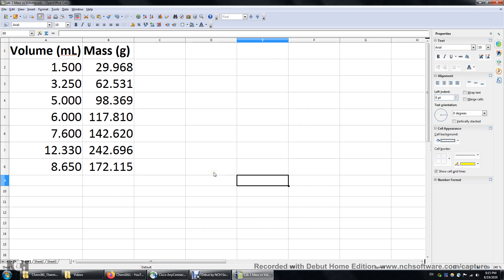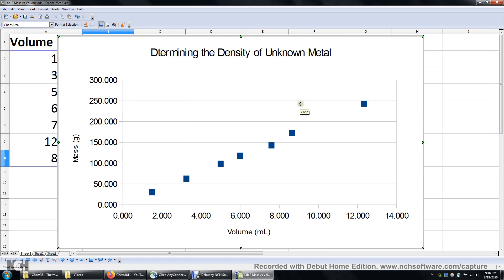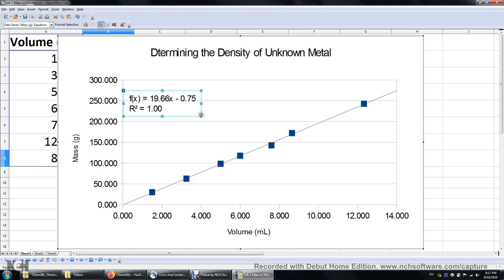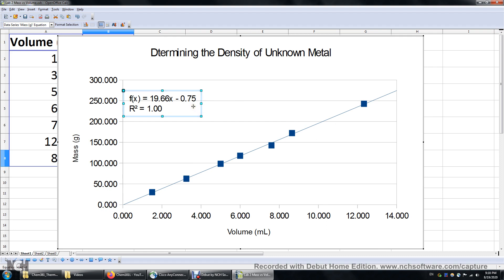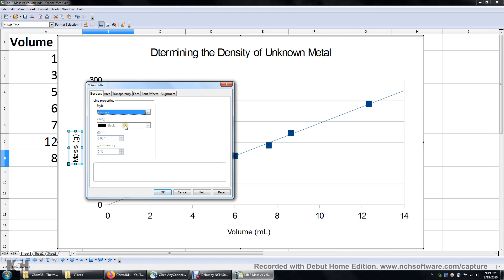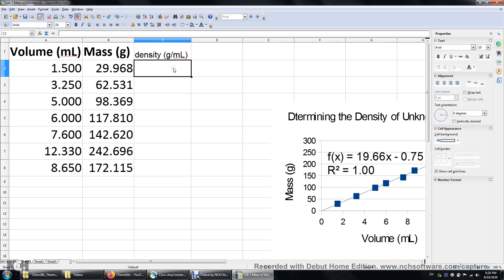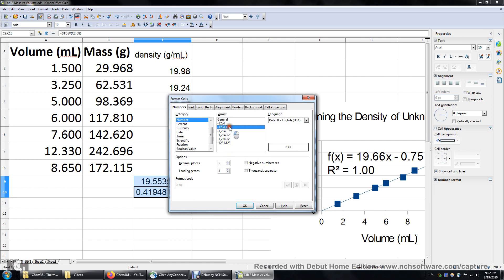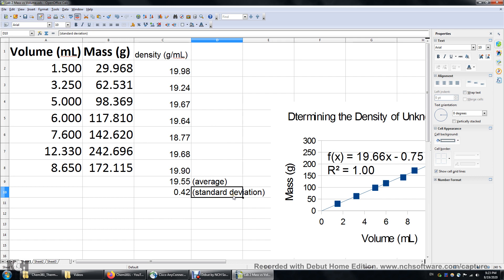Lab 2 Mass vs Volume in OpenOffice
Linear Regression in OpenOffice Spreadsheet